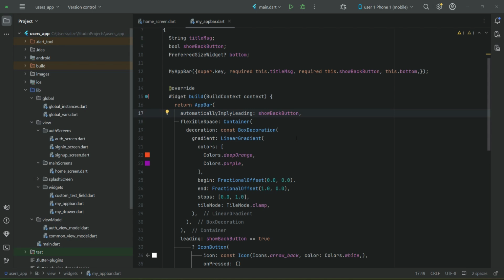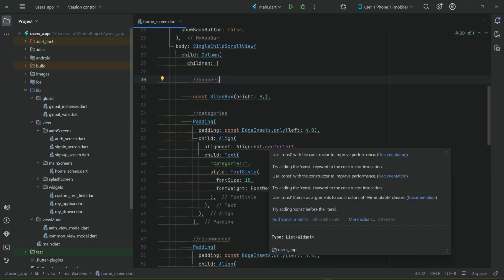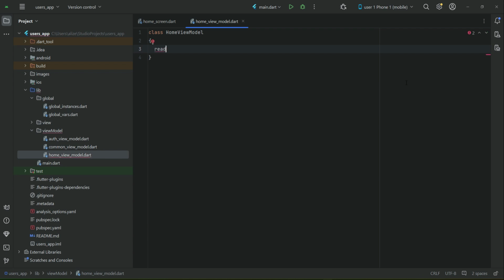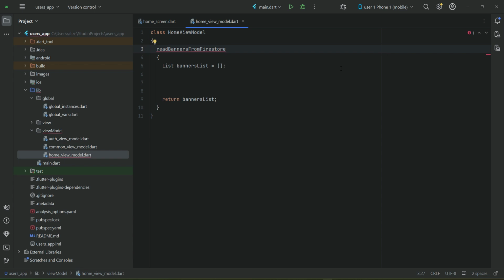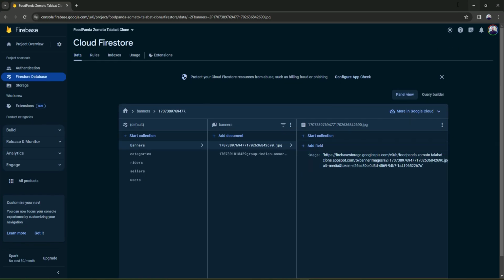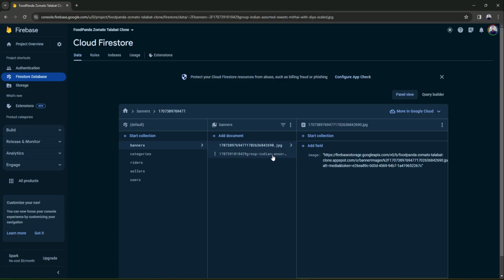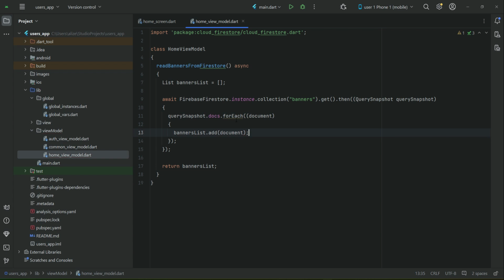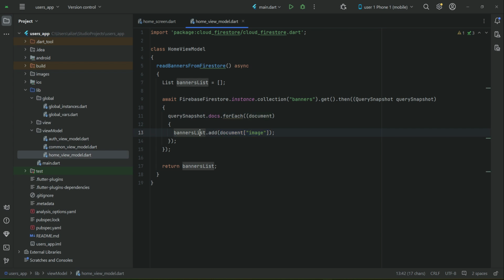Retrieve Data from Firebase in WEB Flutter Tutorial 2024 | UBER EATS and FoodPanda Clone App